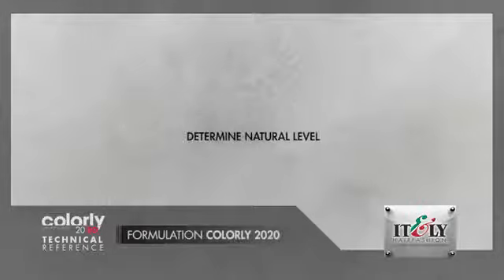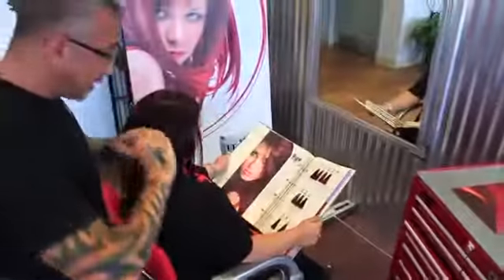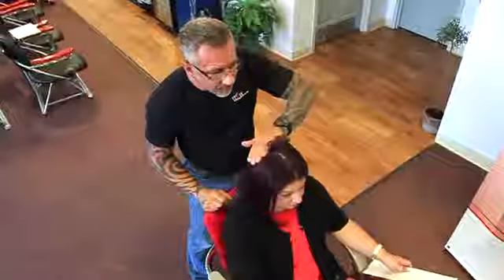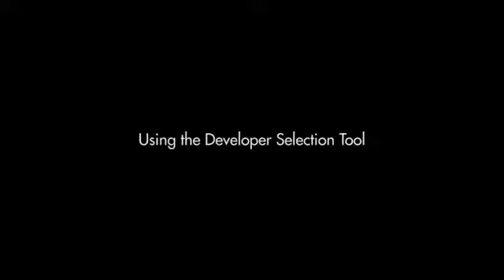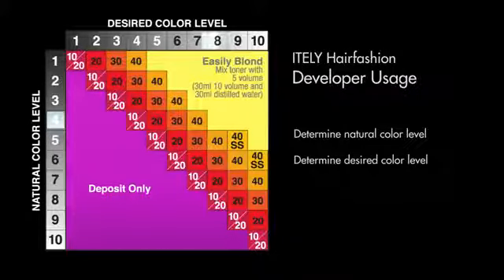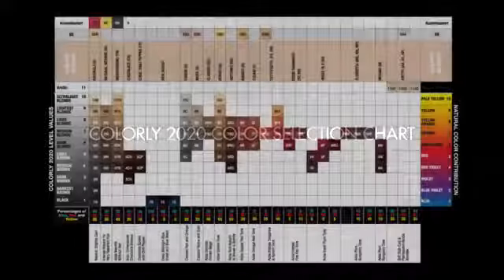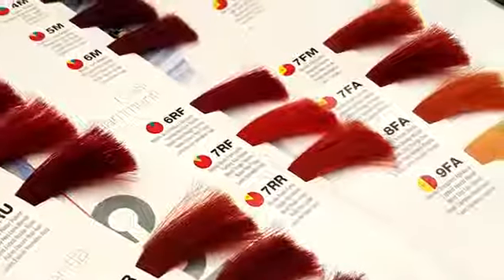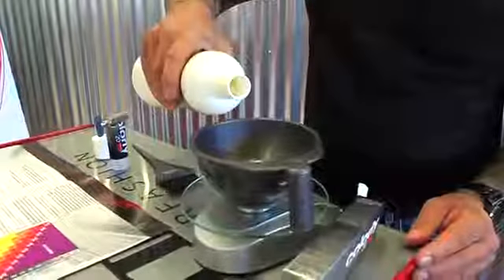COLORLY 2020 Formulation